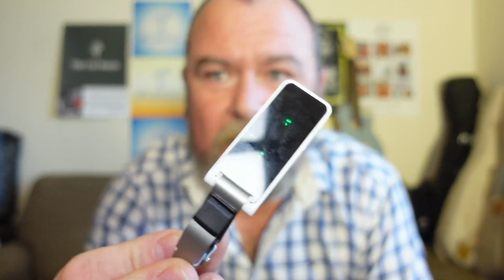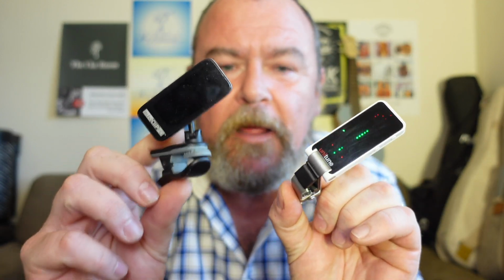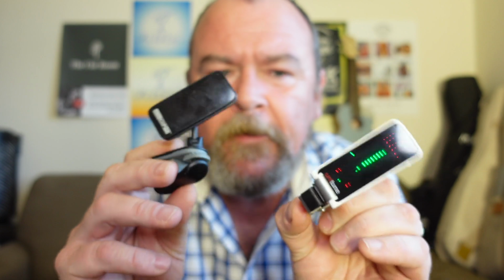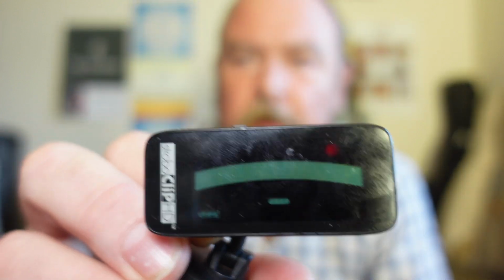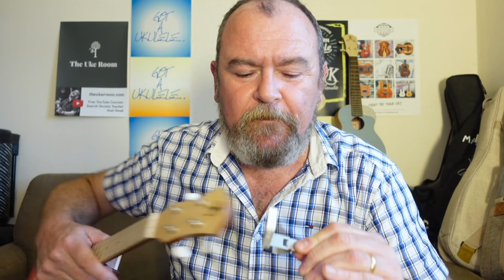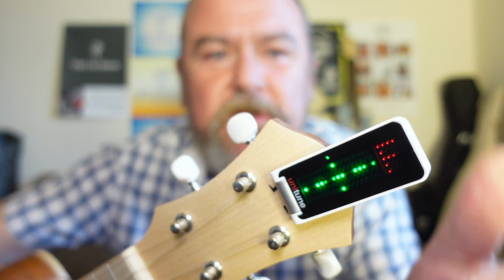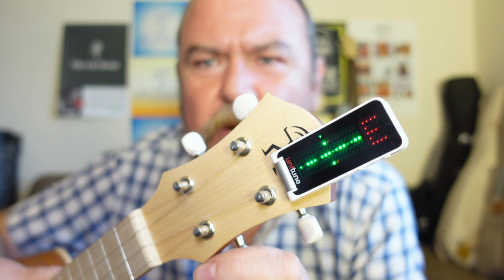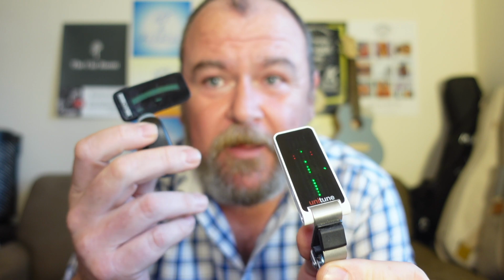Got A Ukulele Reviews - TC Electronic Unitune Clip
Got A Ukulele reviews and buyers guides looks at the TC Electronic Unitune Clip strobe tuner.